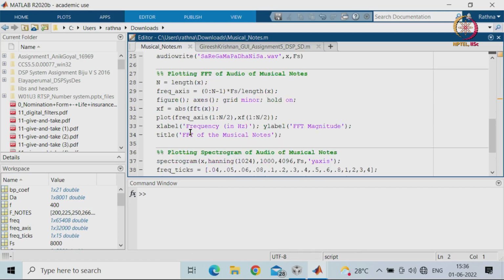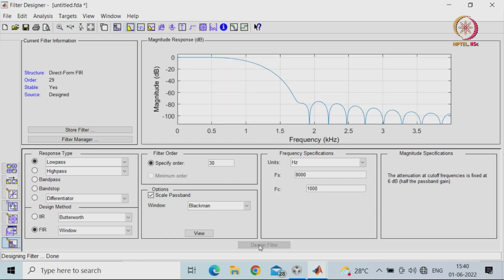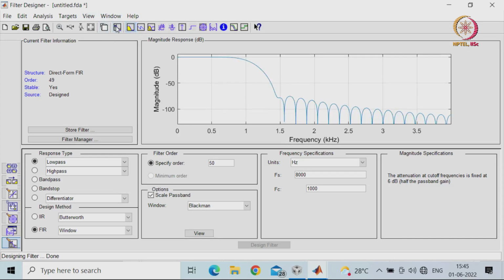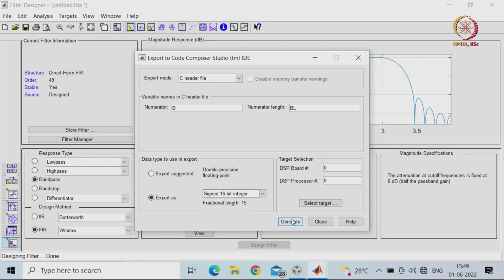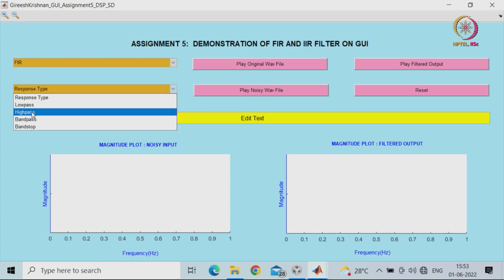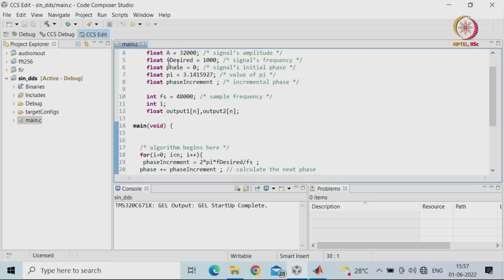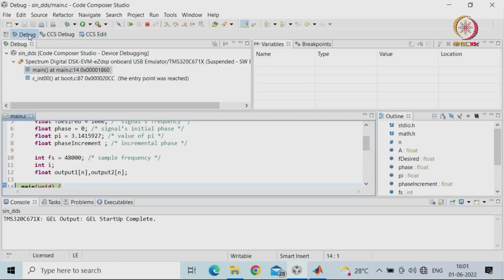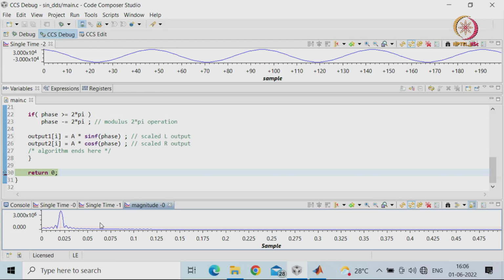Lec 15 Lab: FIR and IIR Filter in MATLAB using GUI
LPF, HPF, BPF and SBF using MATLAB and CCS